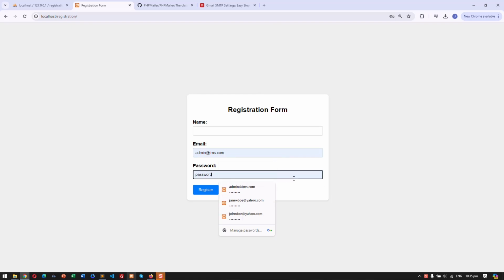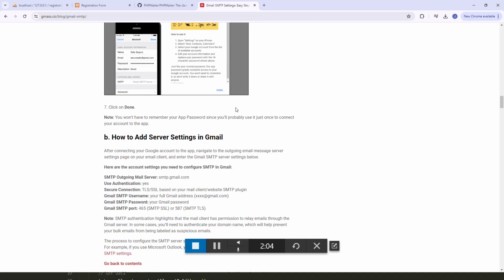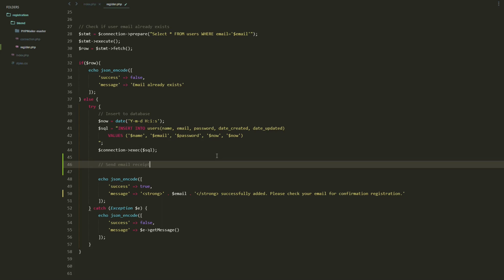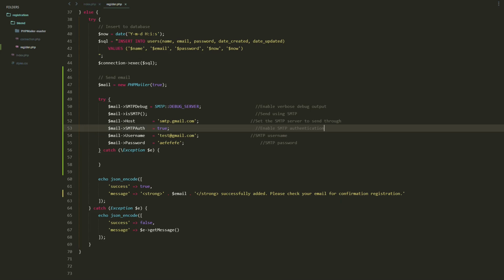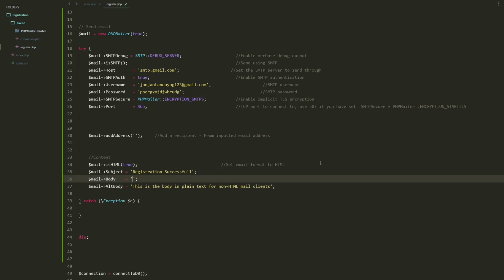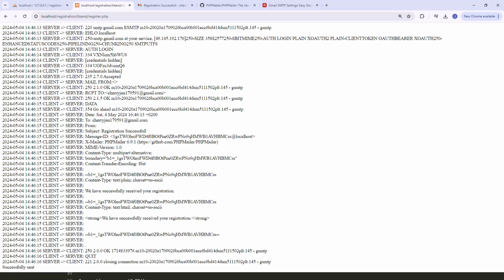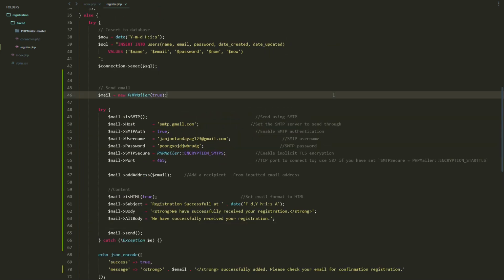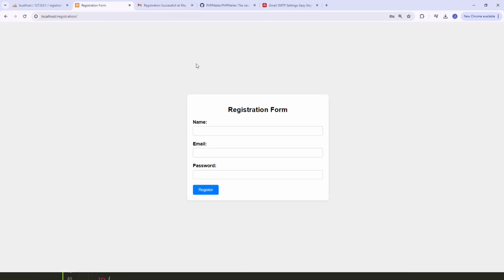PHP PROJECT: Send Email in localhost using PHPMailer PHP and Gmail SMTP Server - Beginner Tutorial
In this video, we are going to learn how send an email with PHP using PHPMailer and Gmail SMTP server. This is the third video of our project - How To Send Email using PHP Mailer and Gmail SMTP.

00:00 Setting Up PhpMailer
01:38 Creating the PHP Script That Sends The Email
06:53 Testing The Script

Unlock the power of PHP in this comprehensive tutorial! Learn how to seamlessly integrate PHP Mailer and Gmail's SMTP service to send emails efficiently within your projects. From setup to implementation, this step-by-step guide will equip you with the knowledge to enhance your PHP projects with seamless email functionality. Tune in and master the art of email sending with PHP!

In this video tutorials, showing you how to send email from a contact form using PHPMailer and Gmail SMTP.